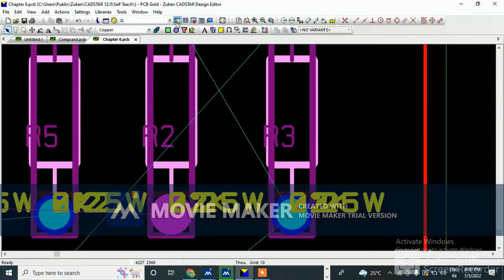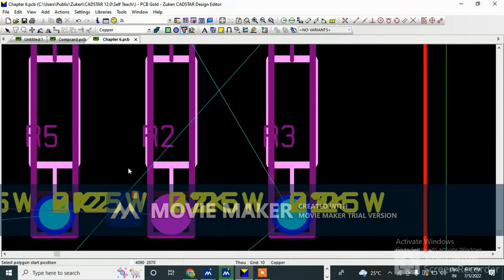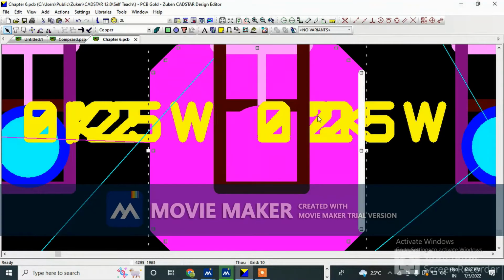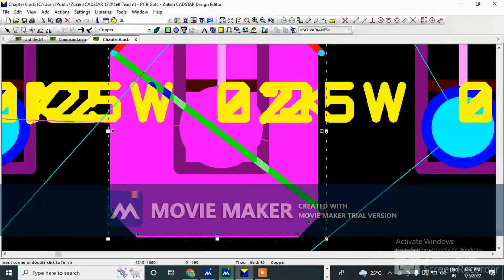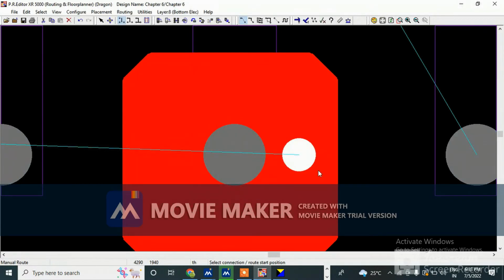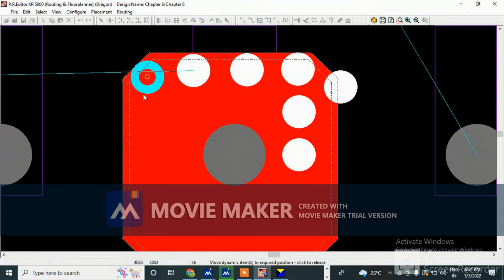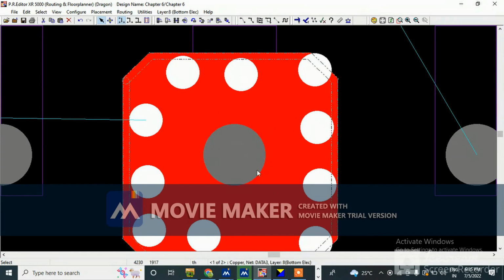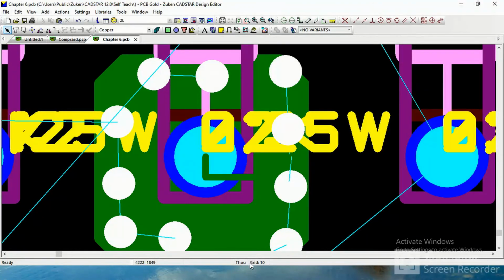HOW TO ADD STICH VIAS IN CADSTAR#CADSTAR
IN THIS VIDEO U ARE GOING TO LEARN HOW TO ADD STICH VIAS IN CADSTAR. PCB DESIGN#CADSTAR#PCBDESIGNBASIC#BASICPCBDESIGN#PCBDESIGNTUTORIAL